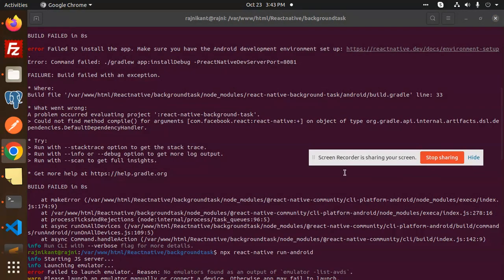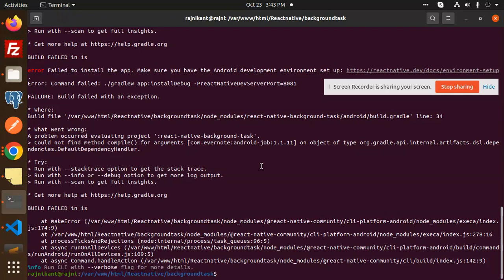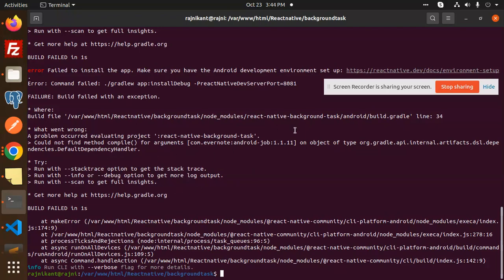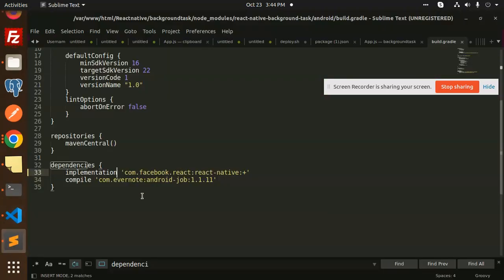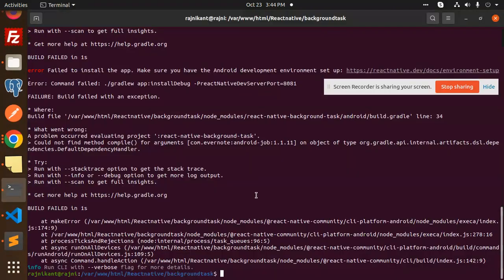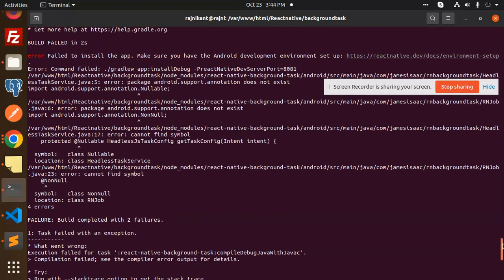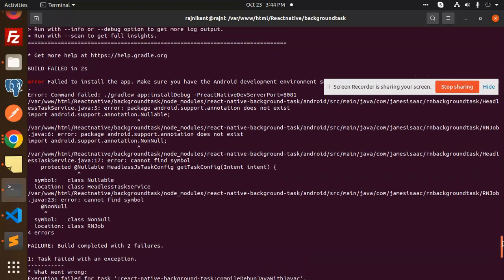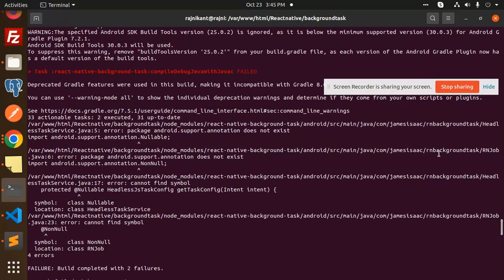Could not find method compile() for arguments [com.evernote:android-job:1.1.11] on object of type